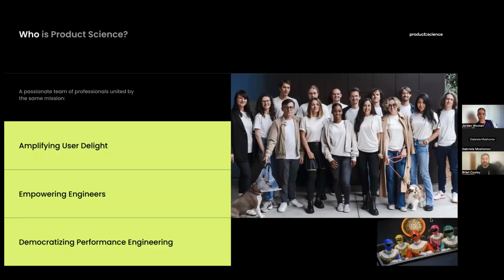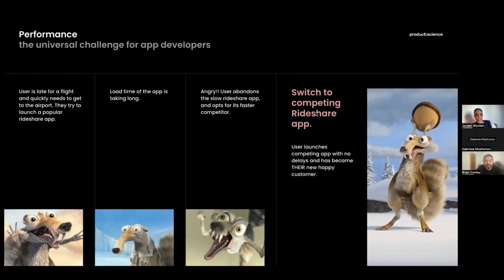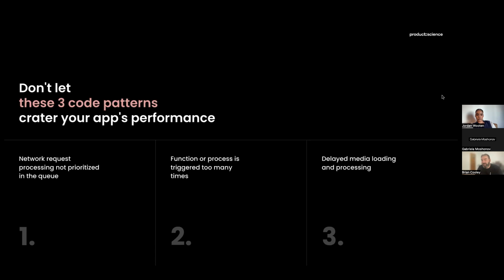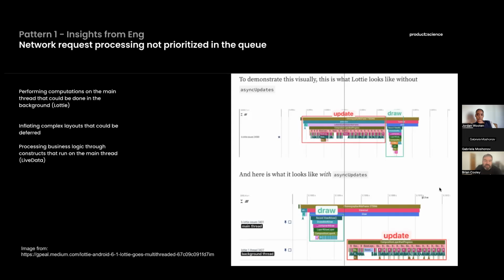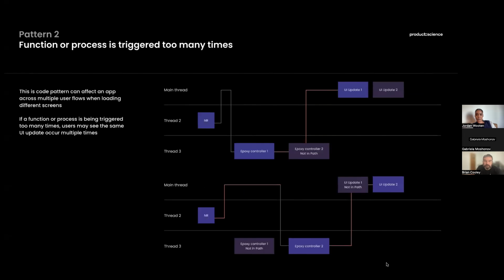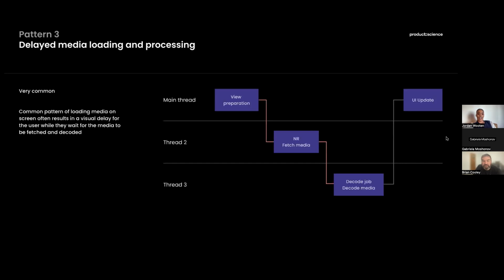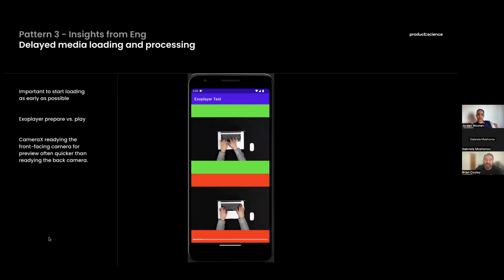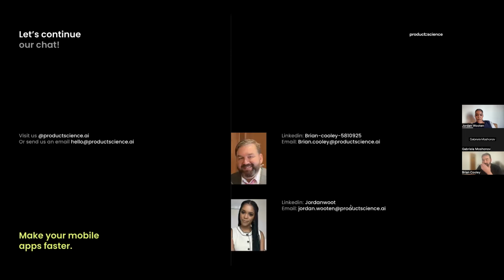Product Science Webinar | Don't let these 3 code patterns crater your app's performance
Discover three code patterns that could slow your app's performance and learn practical strategies to overcome them. Don't miss this opportunity to supercharge your coding skills and keep your app running at peak performance.

Join us and:
– Discover key causes of subpar app performance relevant for both iOS and Android developers.
– Learn efficient methods to enhance your application's front end for speed and responsiveness.
– Understand the influence of frontend code execution patterns on performance and uncover practical methods to resolve these challenges.

Our Android subject matter expert, Brian Cooley, and Product Scientist, Jordan Wooten, will share expert advice on making your app even faster.

Time-codes:
00:00 Intro
00:42 Speakers intro
02:02 Who is Product Science?
05:35 Performance: the universal challenge for app developers
07:14 Improving User Satisfaction: Tackling App Abandonment Trends
11:11 Don't Let These 3 Code Patterns Crater Your App's Performance
12:24 Pattern 1: Network request processing not prioritized in the queue
14:20 Pattern 1: Insights from Eng. Network request processing not prioritized in the queue
17:02 Pattern 2: Function or process is triggered too many times
19:13 Pattern 2: Insights from Eng. Function or process is triggered too many times
22:33 Pattern 3: Delayed media loading and processing
25:18 Pattern 3: Insights from Eng. Delayed media loading and processing
27:41 Recap